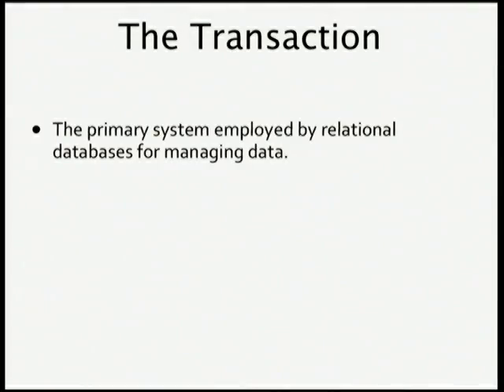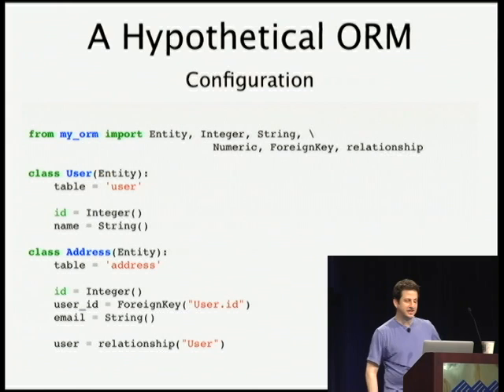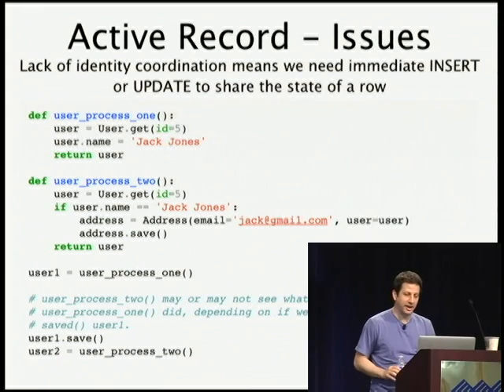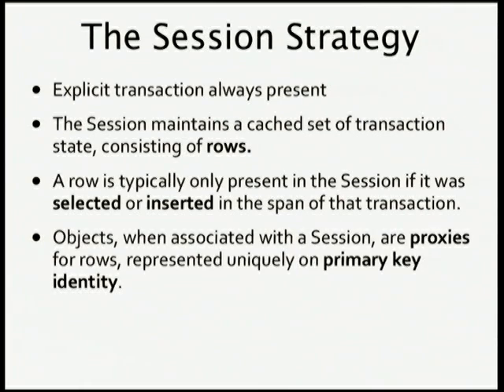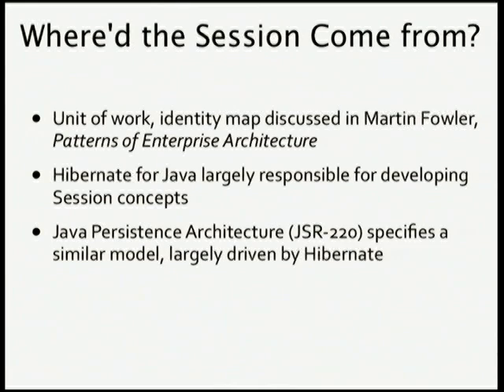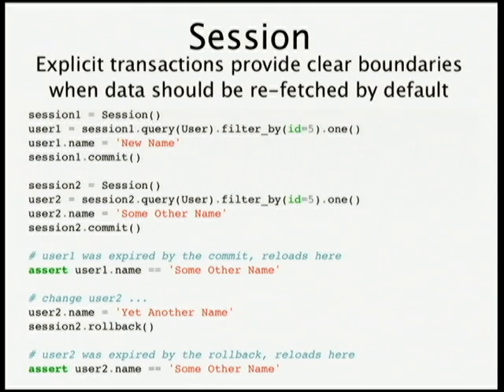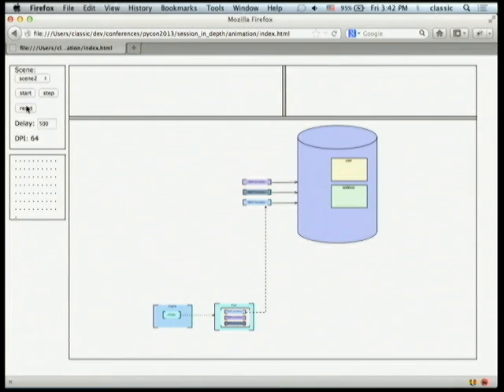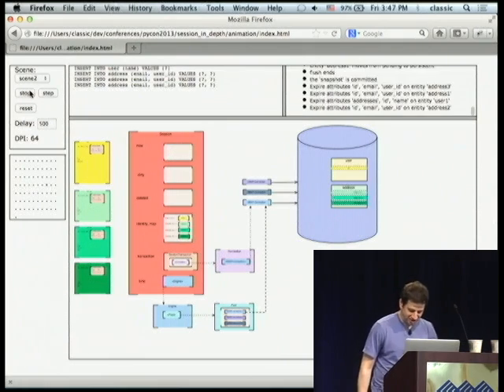The SQLAlchemy Session - In Depth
Mike Bayer
A detailed walkthrough of SQLAlchemy's Session, describing the rationale for its existence, its driving philosophies, and finally a walkthrough of Session lifecycle through the use of an animated diagram.  We'll cover how the relational da